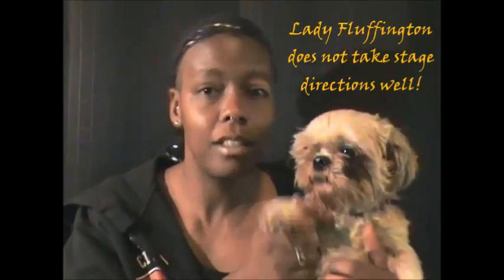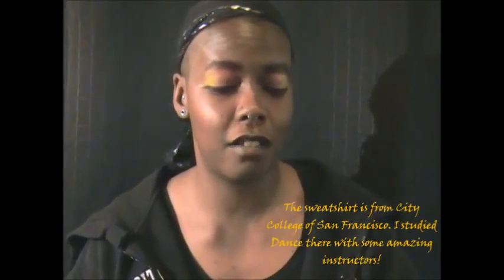Masquerade! Stargazer Lily Eyes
A full-face look inspired by beautiful flowers.
(This is my first video after a few years, so I'm a bit nervous and chatty. I'll be more succinct in the coming clips!)